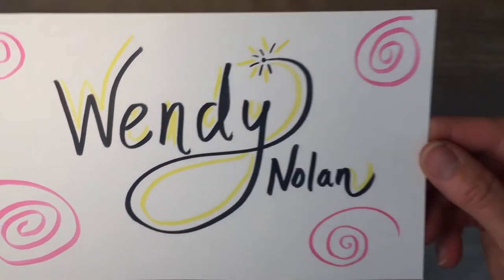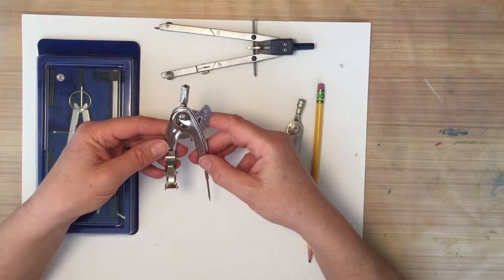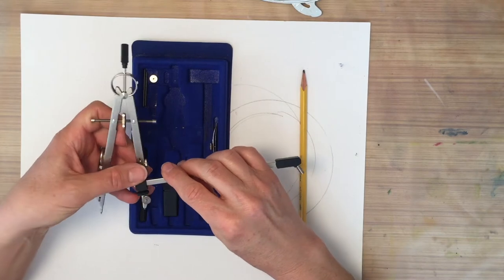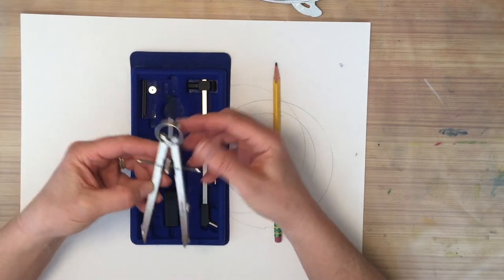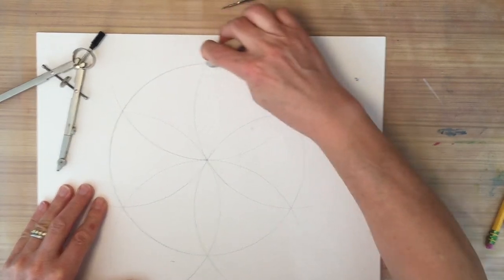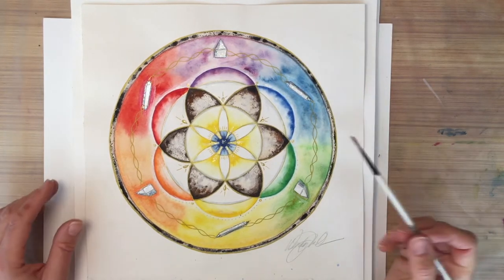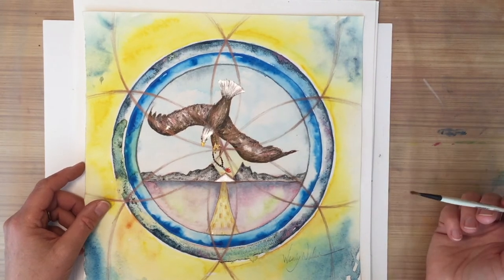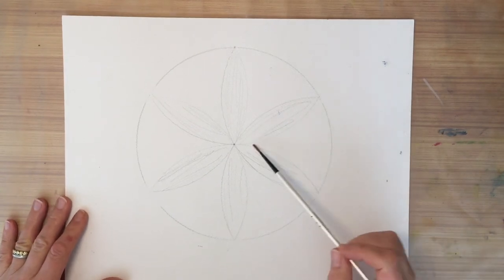Flower of Life Compass Demo & Mandala Art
In this video I show you different compass styles and demo how to use a compass to draw the 6-petal flower of life sacred geometry.  Around the 12-minute mark I share a few of my watercolor mandalas.  Enjoy!